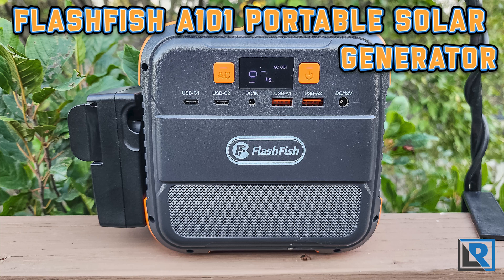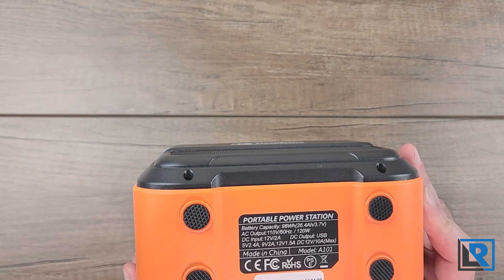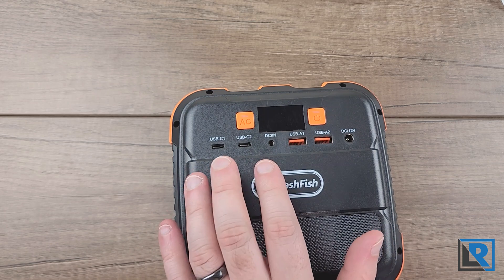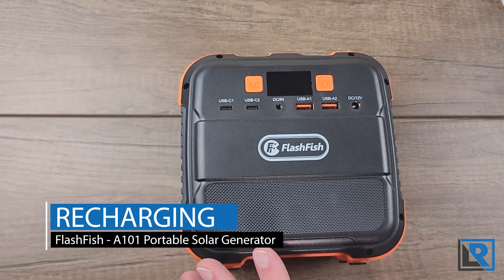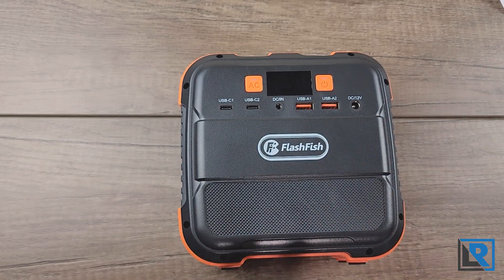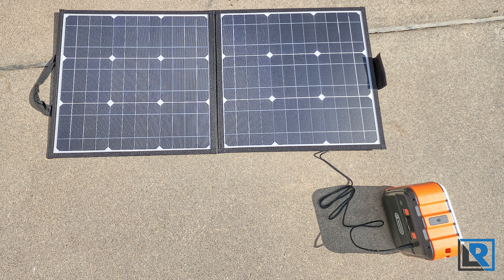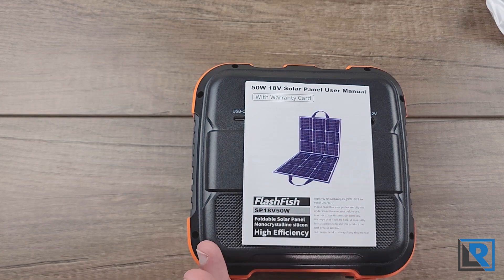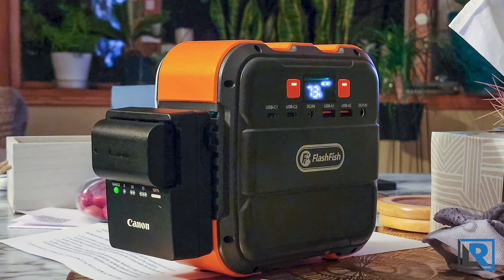FlashFish A101 Portable Solar Generator Review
Chapters FlashFish A101 Portable Solar Generator
0:00 Intro
0:30 Packaging & Accessories
1:30 Construction & Design
3:58 Performance
6:41 Recharging
8:38 Solar Charging
11:04 Final Thoughts